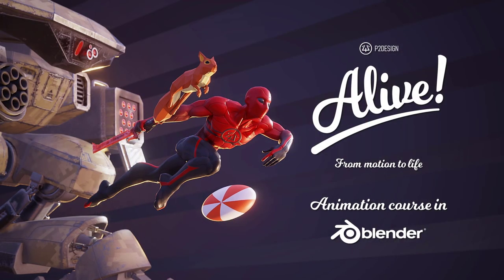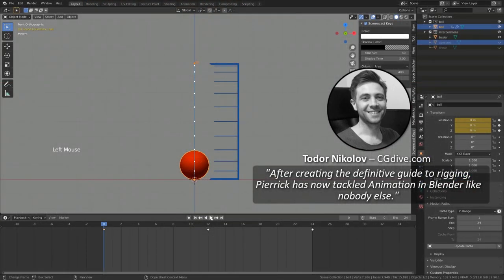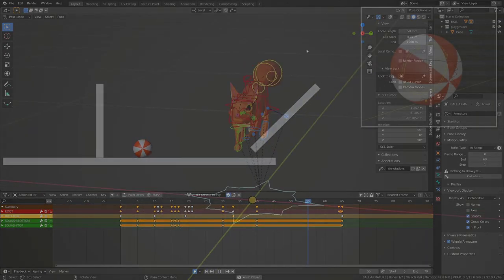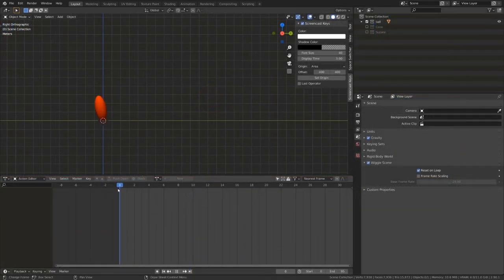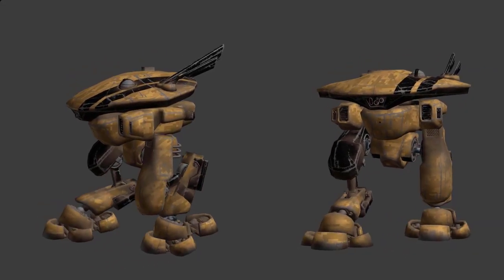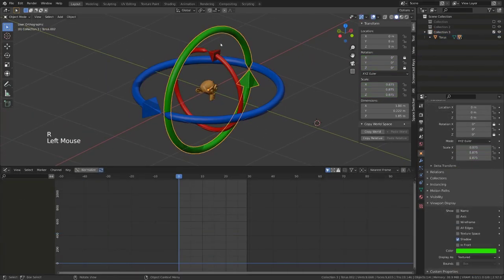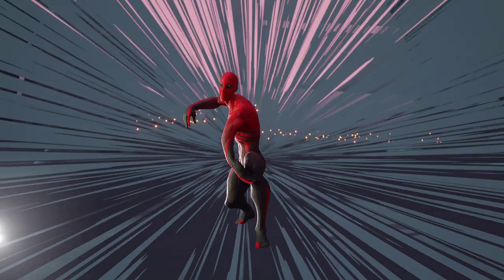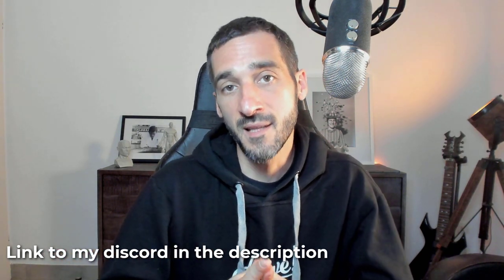Alive! Animation Course in Blender | Trailer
We're excited to announce a very special and highly anticipated course by Pierrick Picaut - Alive! Animation Course in Blender.

Alive! is the most extensive Blender animation course released to date, and is an absolute must-have for any Blender artist looking to learn animation!